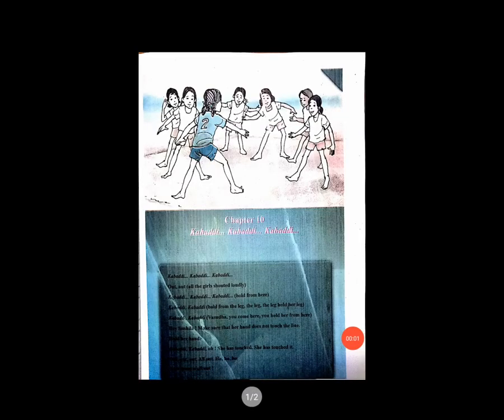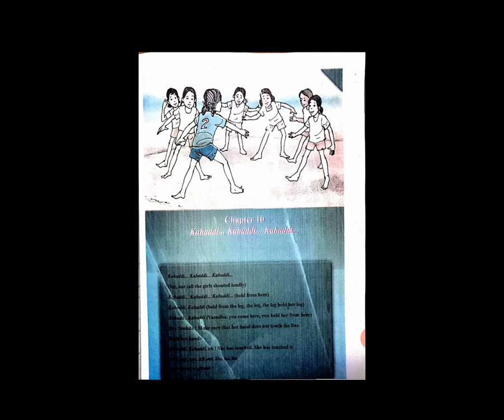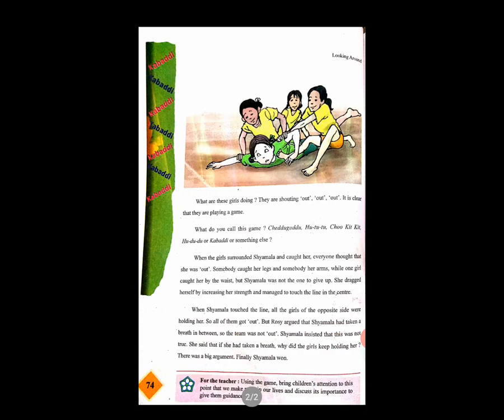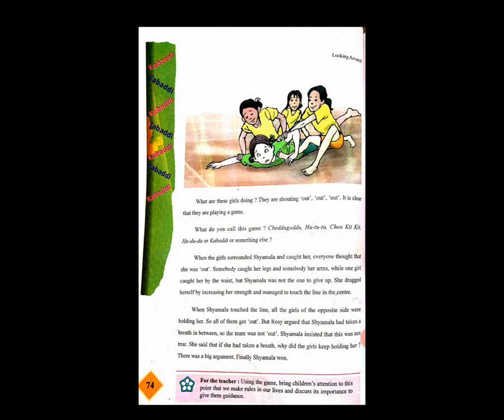STD4 EMENVCH10 Kabaddi Kabaddi P1 MANISHI